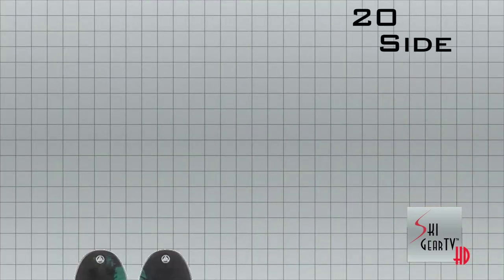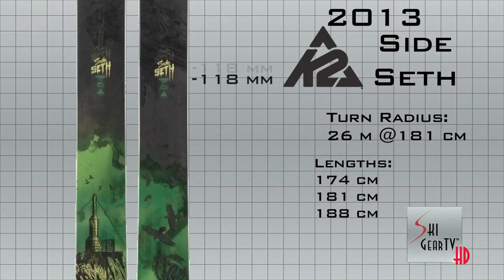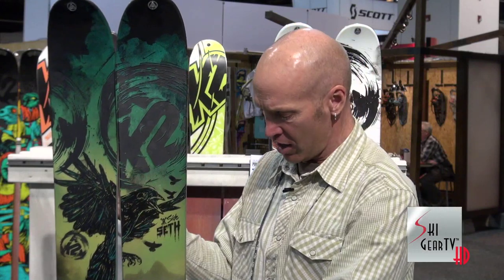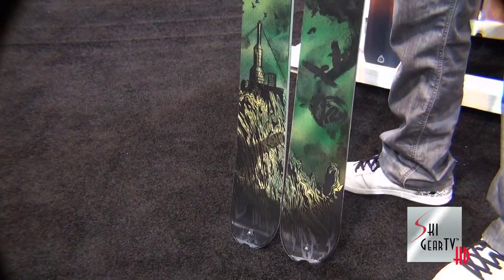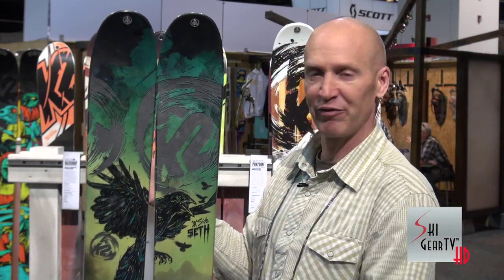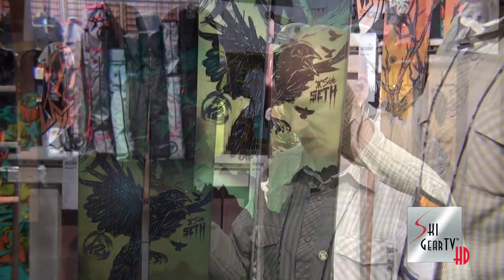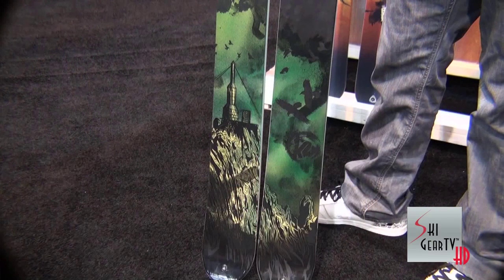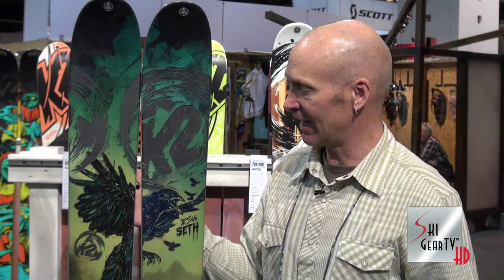SkiGearTV's 2013 Buyer's Guide Presents The 2013 K2 "Side Seth", Seth Morrison's Pro Model Ski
Mike Hattrup with K2 Skis USA gives the Ski Prophet a look at the 2013 K2 "Side Seth", Seth Morrison's Pro Model Ski coming next season in this installment of the 2013 SkiGearTV Buyer's Guide.

"Seth continues to evolve as a skier, and the SideSeth -- along with its new home in the BackSide collection -- reflects his recent focus on more technical big mountain skiing. Though soft snow focused, a stiffer tail with slightly less rocker improves hard snow performance and transforms the SideSeth into a more versatile, hard-charging plank that's specialized for big mountain skiing. The slightly raised kick tail retains versatility and forgiveness in narrow, concave couloirs, while it also increases the ski's utility as a tool.

POWDER ROCKER
ROCKER: Easy initiation, versatility, agility
CAMBER: Control, edge hold, rebound

This tip has the most elevation and longest measurement of Rocker and offers skiers a "surfy" feel with enhanced soft-snow performance. The camber region still exists to ensure edge-hold on firmer conditions. Simply put, Powder Rocker provides unmatched flotation in deep snow.

Sizes: 174, 181, 188
Binding Options: No Binding
Performance: 75% Powder / 25% Variable
Radius: 26m @181cm
Construction: Hybritech Sidewall, Fir/Aspen/Maple
Weight: 2292g @ 181cm
Features: Powder Tip, Progressive Sidecut, Tip and Tail Hardware, Pre-Cut Climbing Skins available "

"Seth Morisonは、スキーヤーとして更なる進化をし続けます。彼が最近フォーカスしているBack Sideコレクションに、彼のシグニチャーモデル‐Side Sethがより技術的なビッグマウンテンスキーとして加わりました。　新雪用ですが、硬いテールと控えめなロッカーは、硬い雪でのパフォーマンスを向上させ、ビッグマウンテンスキー専用の多目的な硬い板のSideSethとして生まれ変わりました。少し上がったキックテールは、狭い凹面クーロアールでは多用途性と寛容性を保ち、スキーが道具としての実用性を発揮します。「昔からChamonixは、怖かったんだ。多くの人が死ぬという評判。氷が多く、急斜面は通常の二倍で、危険がいかに多いか。僕は、新雪か柔らかい雪で滑るけれど、Chamonixでは雪崩の危険が高いから硬い雪の時は、大きな決まったラインを滑りがちだからアラスカより急に感じるんだ。転ぶと大変なことになる。Chamonixは脅威的だけれど、しばらくすると慣れてくる。そこで滑ると他のところは簡単になってくるんだよ。ゴルフコースがパターゴルフになる感じかな。」

POWDER ROCKER
ディープスノー専用構造。Baseline(ベースライン)™の中でもロッカー高・長ともに最も高く、長い設計。K2のパウダー向けワイドスキーの、深雪での卓越したティップの操作性と浮遊力は秀逸。また、通常に比べて少なめですが、キャンバーを採用（Non ゼロキャンバー）なので、整地やパックされたバーンでも安定した走りを実現。"